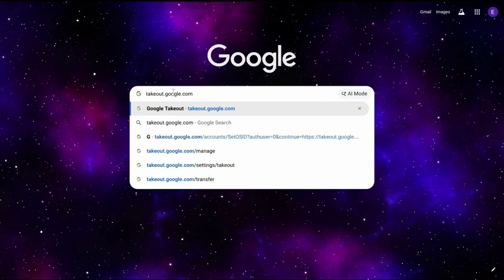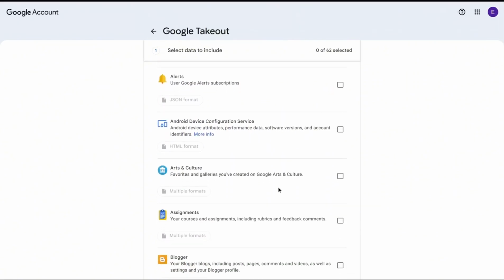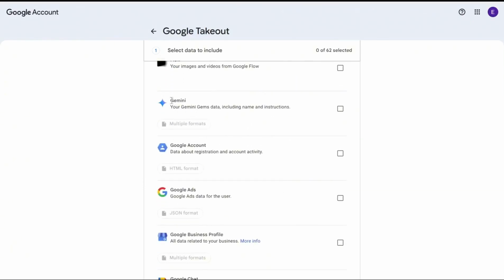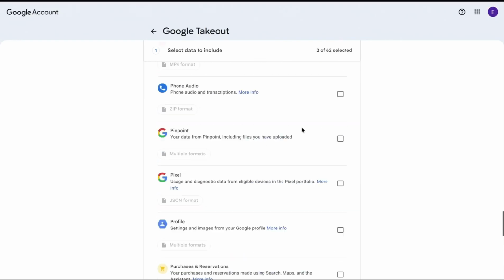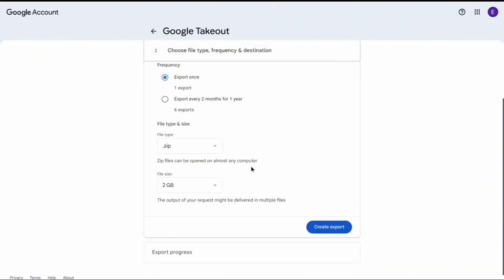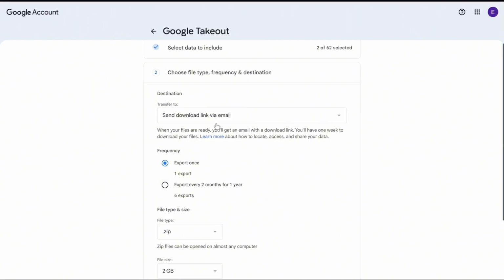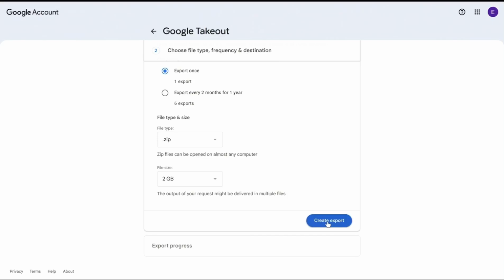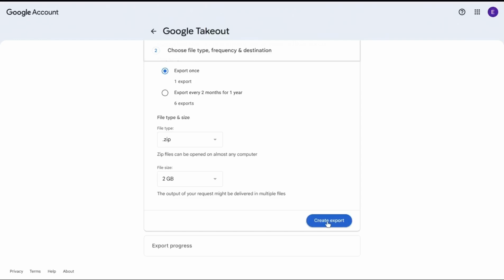How to Export Gemini Chat History [2026 Full Guide]